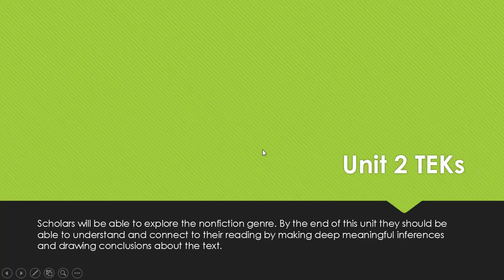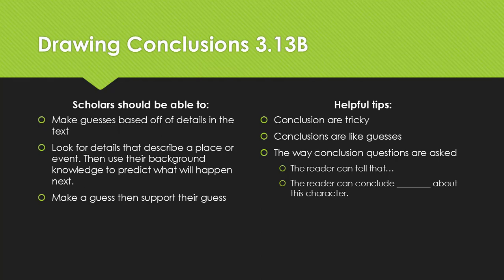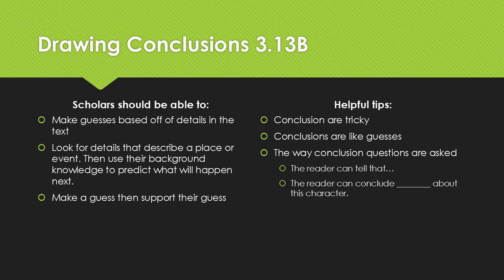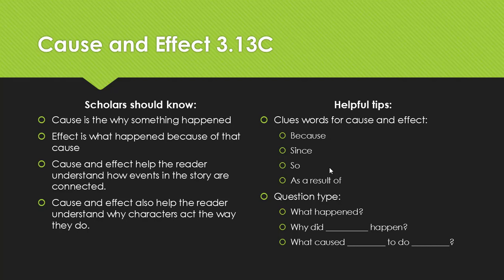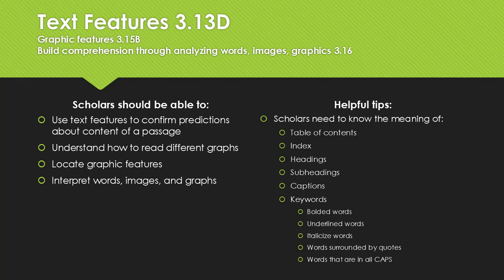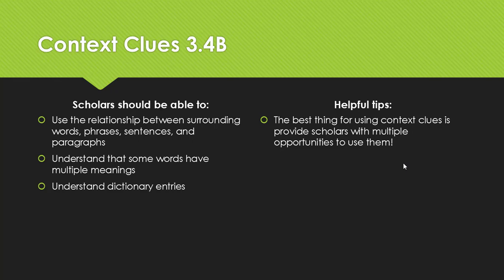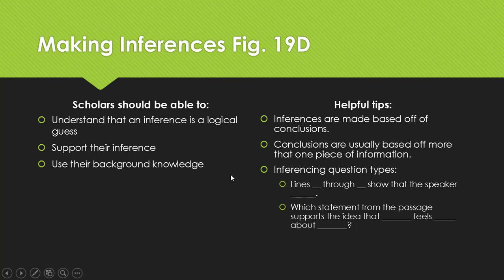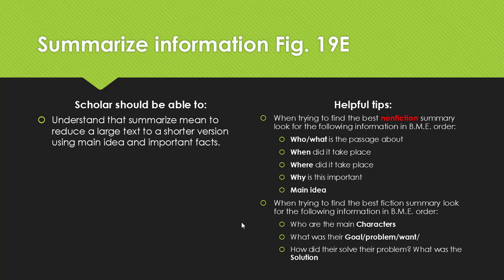Unit 2 overview